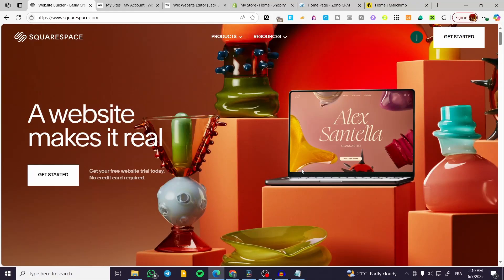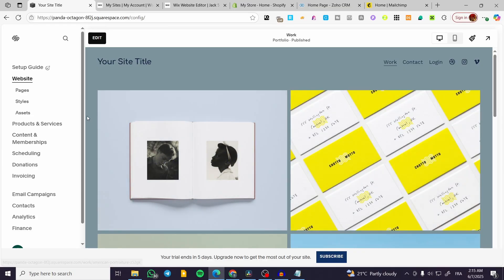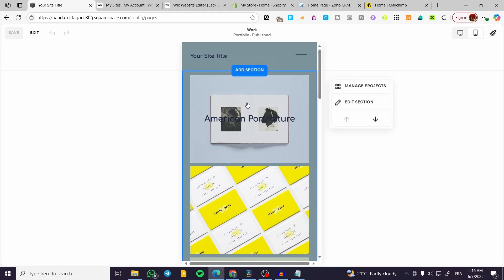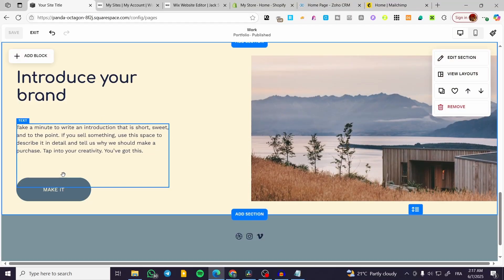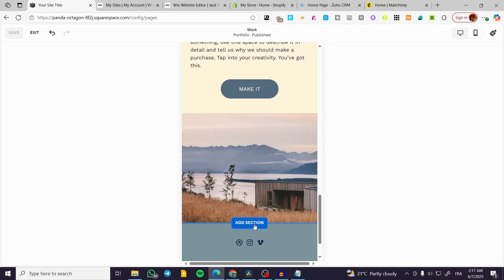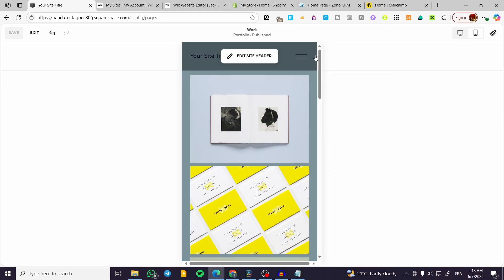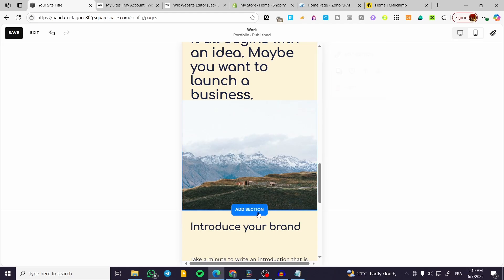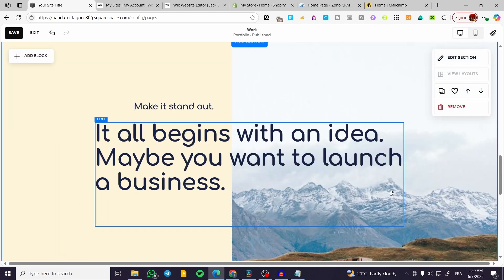How to Edit Desktop and Mobile separately in Squarespace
If you are looking for a video about How to Edit Desktop and Mobile separately in Squarespace, here it is!